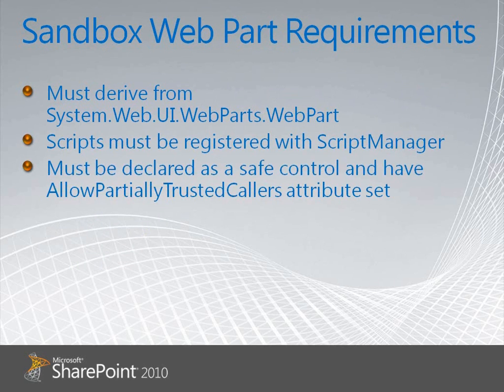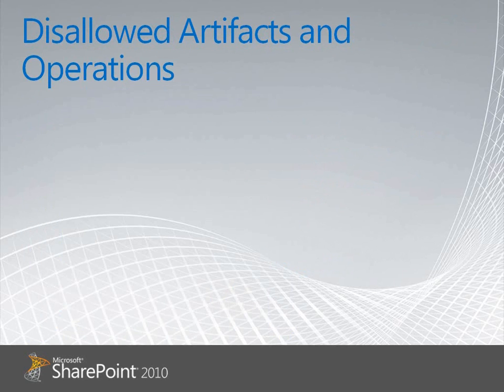Module 9- Sandboxed operations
Module 9-Sandboxed solutions for Web Parts in SharePoint 2010